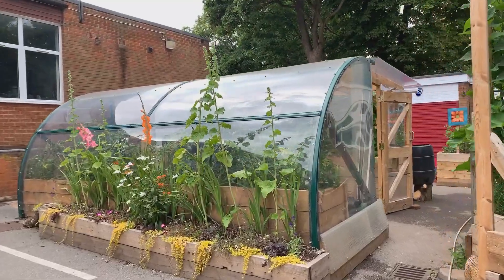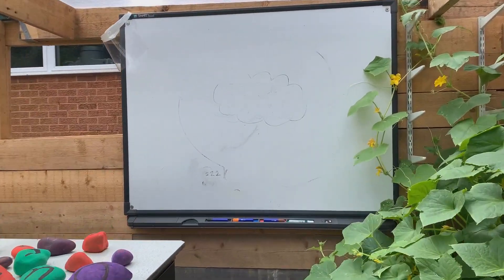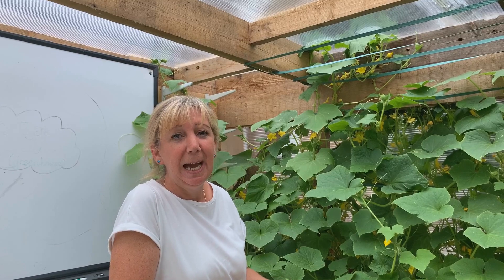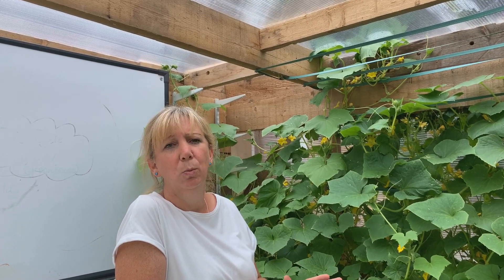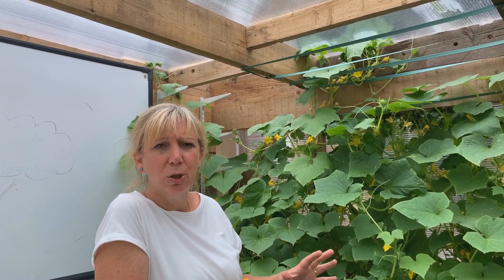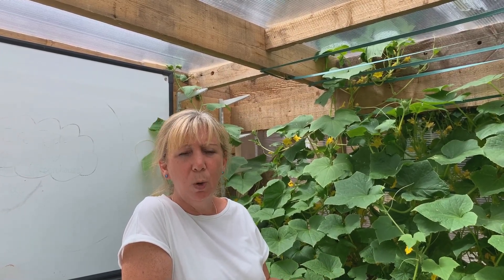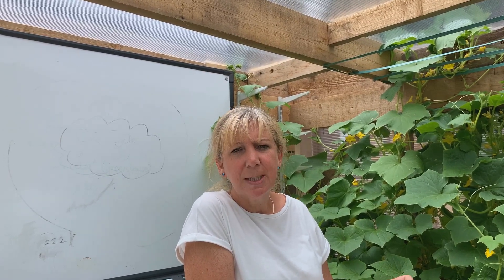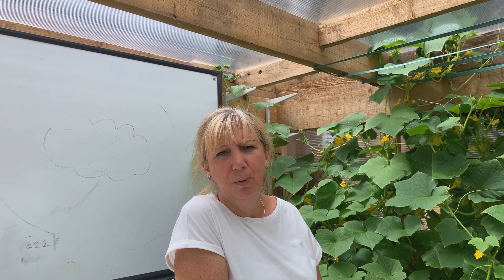A truly magical school garden.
Last summer we visited a magical garden that has been constructed at
St Martin de Porres school in Moseley, Birmingham.  The garden is a beautiful growing space, a labour of love constructed by parents and dedicated members of staff.  It has become a safe space for students and supports their general curriculum.

We were lucky enough to tour the garden and chat to one of the driving forces behind this growing space about the positive effect that engagement with growing is having with the students of the school.

We are advocates for wellbeing through growing and this garden is a beautiful example of this in action.